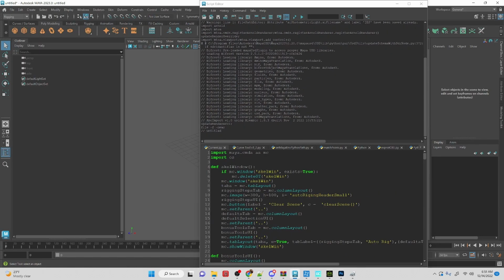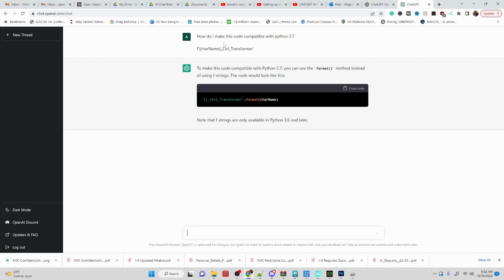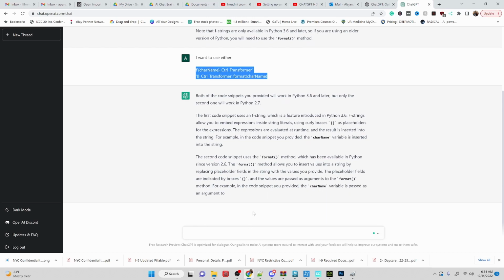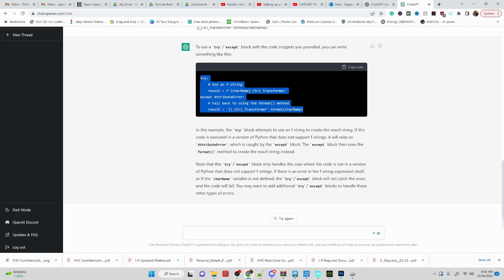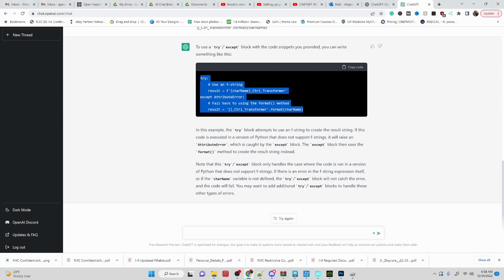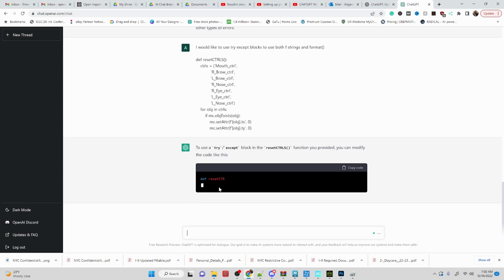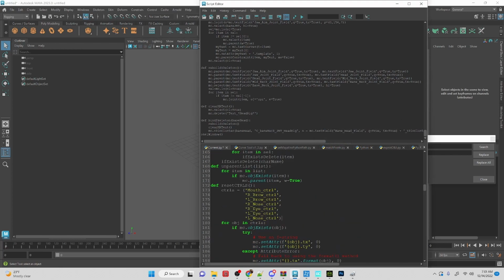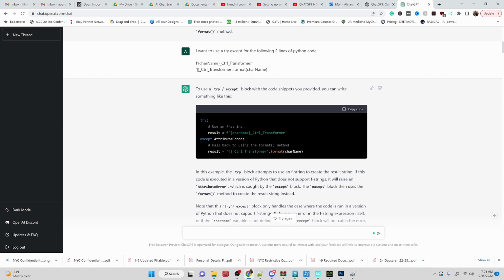Debugging my Maya Python Code with ChatGPT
Chapters
00:00 Intro
01:14 How to make code compatible with Python 2.7
02:30 How to use Ctrl Transformer
03:21 Using a try except Ctrl Transformer
06:33 Using a try except blocks to use both f strings and format {}
07:49 Using a try except blocks to use both f strings and format {} with whole code
10:15 Conclusion and Outro